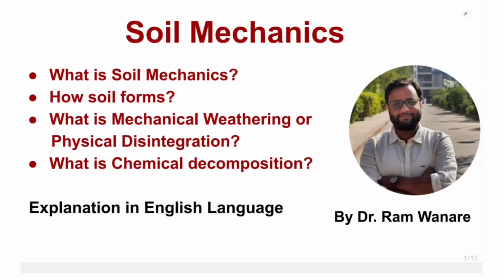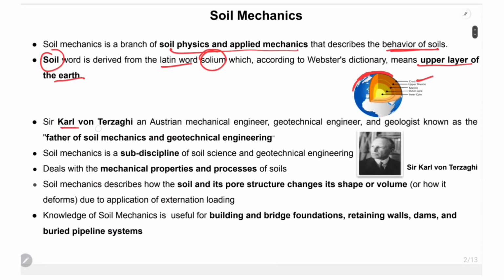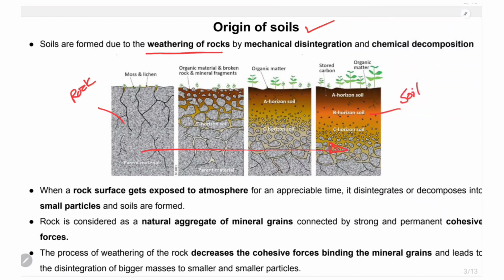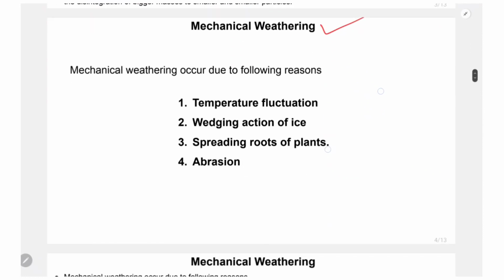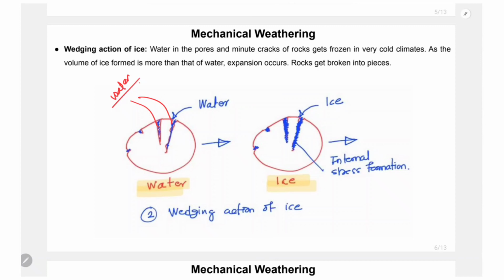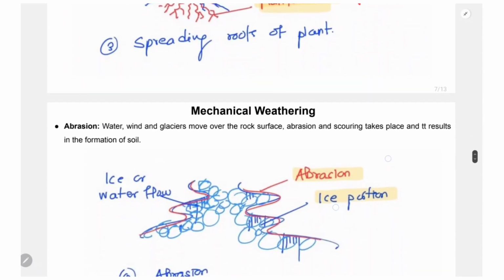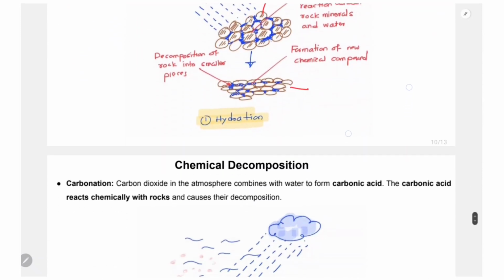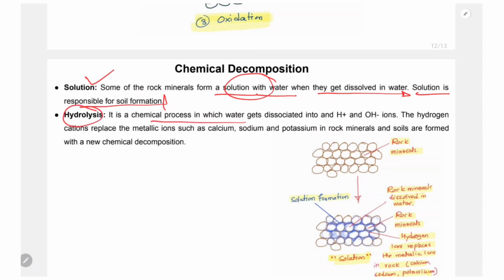Explanation of Soil formation, Mechanical weathering, chemical decomposition in English language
This video describes how soil forms, different ways of soil formation, such as mechanical weathering, physical disintegration and chemical decomposition in English language. This infomation will be useul for Civil Engineering students to understand the process of soil formation.